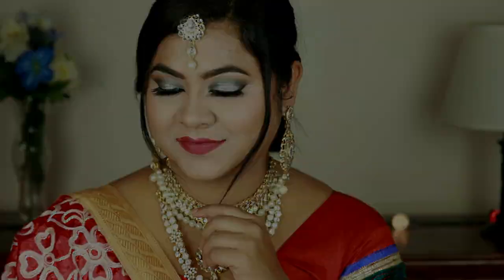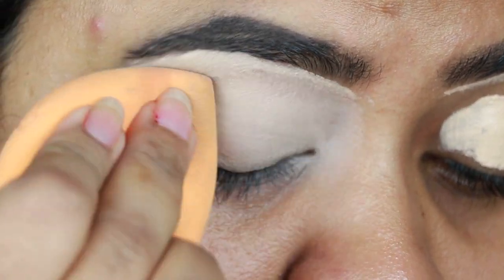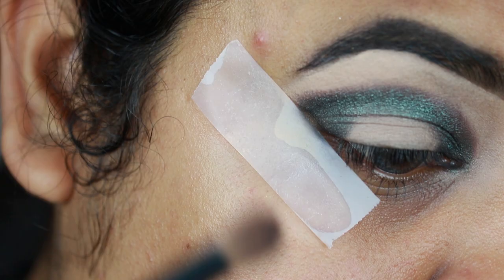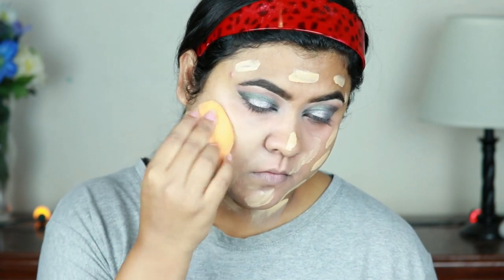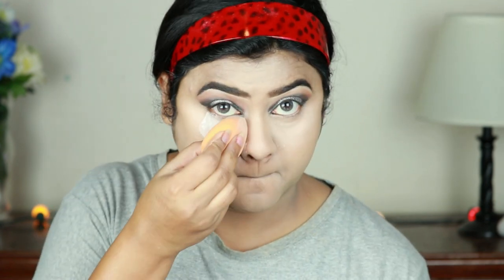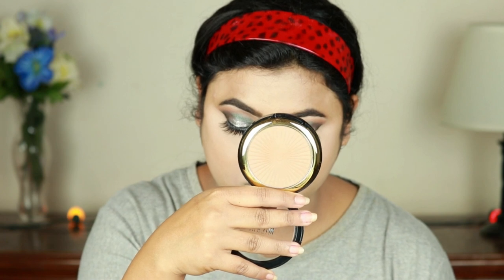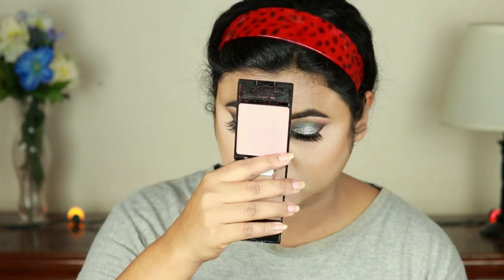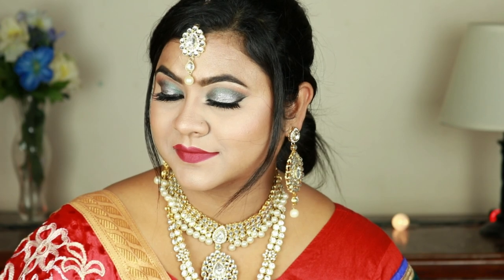Indian/South-Asian Bridal Makeup Tutorial | 2019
Hi Loves, today's video is a bridal makeup tutorial with teal & silver halo eyes. This look is appropriate for all our Muslim brides.

Product Used:
Face:
1. Maybelline Master Prime Blur+Smooth Primer
2. L.A Girl Pro Conceal Hd Concealer
3. Maybelline Fit Me Matte+Poreless Foundation (310+A little bit of 128)
4. Milani Conceal & Define Concealer (135 Pure Beige)
5. Coty Airspun Loose Powder
6. Milani Silky Matte Bronzer (03 Sun Tan)
7. Wet n Wild Color Icon Blush (Pearlescent Pink)
8. Wet n Wild MegaGlo Highlighting Powder (Precious Petals)
9. Loreal Infallible Makeup Setting Spray

Brows:
e.l.f. Instant Lift Brow Pencil(Deep Brown)

Eyes:
1. Wet n Wild Color Icon Eyeshadow Palette
2. Loreal Infallible Eyeshadow (Liquid Diamond)
3. Wet n Wild Megaliner (Black)
4. Jordana Easyliner Retractable Eyeliner (Jet Black)
5. wet n wild megalength Mascara
6. Kiss Lashes in Bustier
7. Silver Liquid Glitter

Lip:
Wet n Wild Catsuid Liquid Lipstick (Behind The Bleachers)

Jewellery: amazon.in